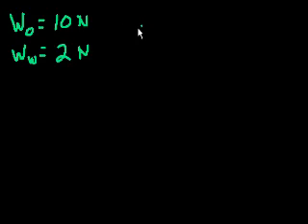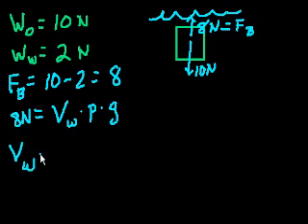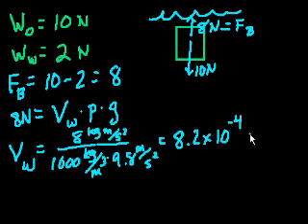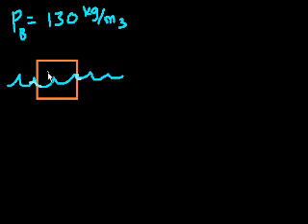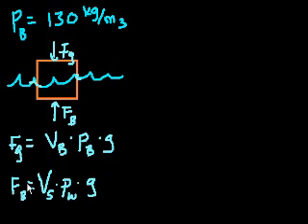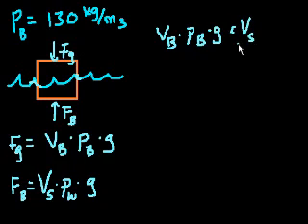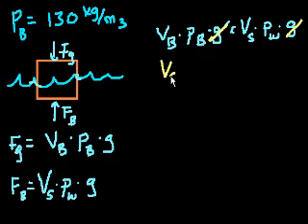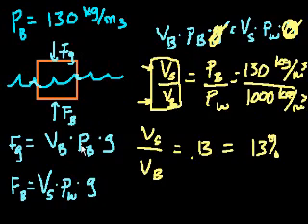080 Fluids part 6